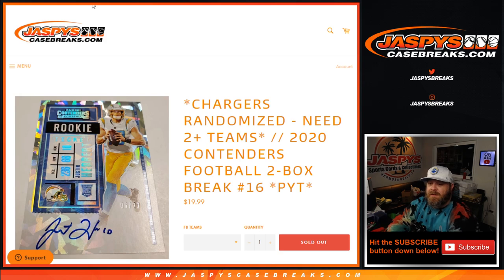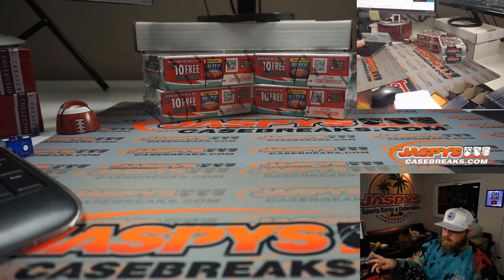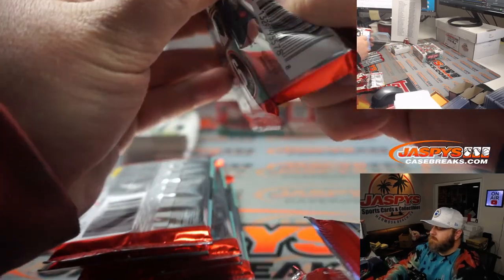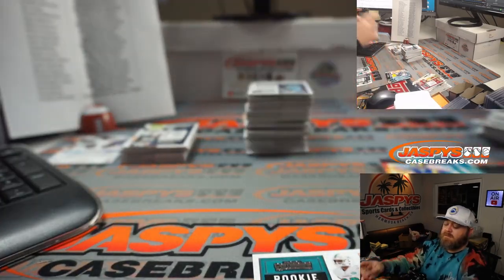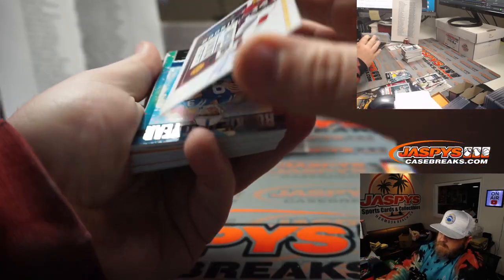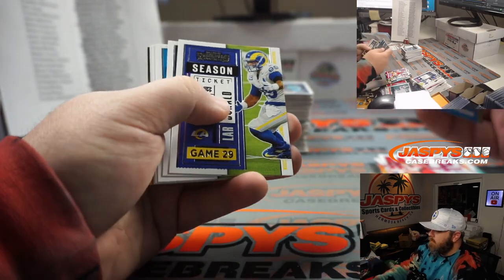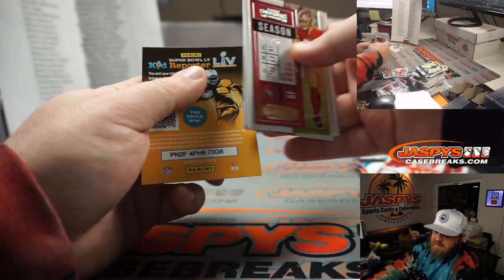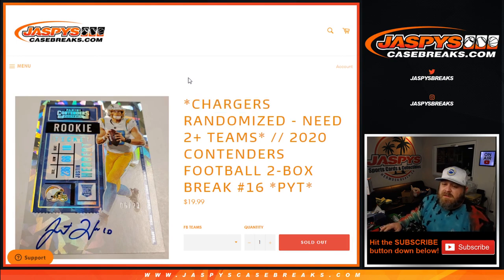TH 2/25 - 2020 CONTENDERS FOOTBALL 2-BOX BREAK #16 *PYT*